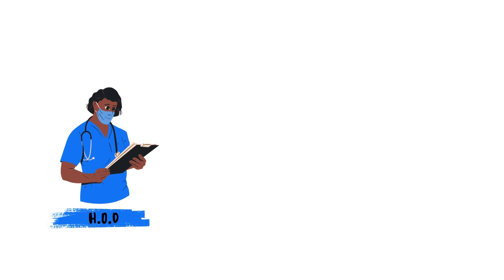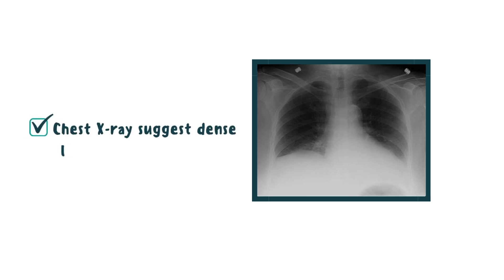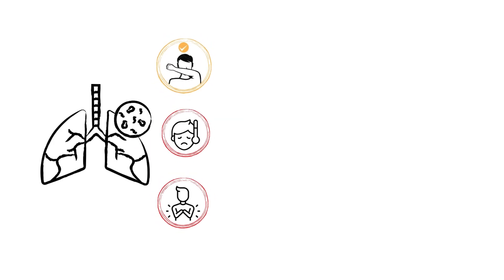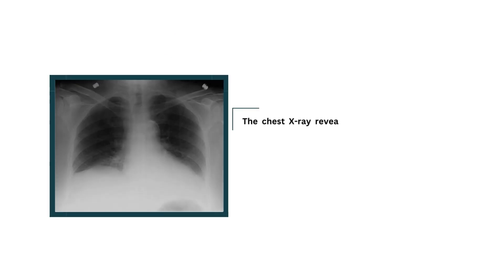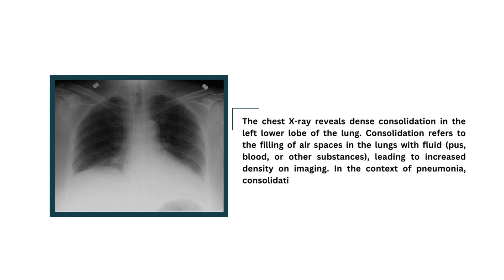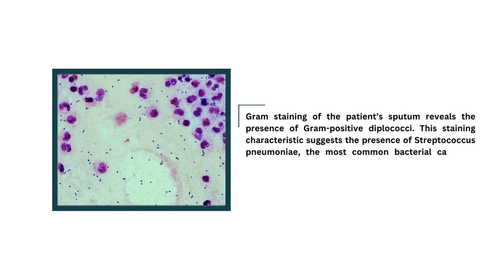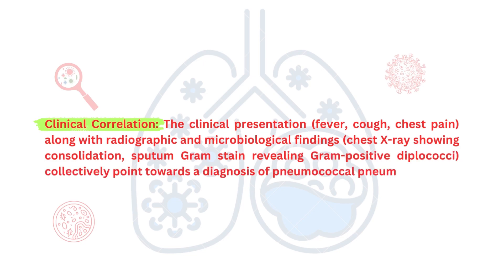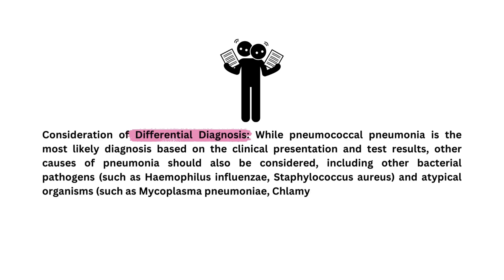Clinical Case file-23 ~ it’s